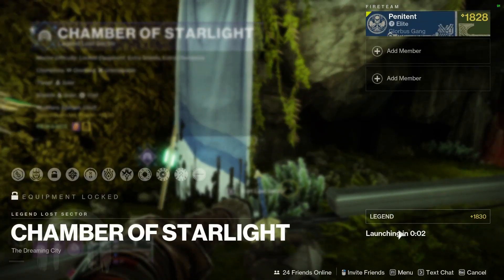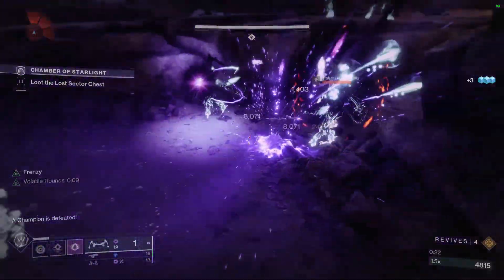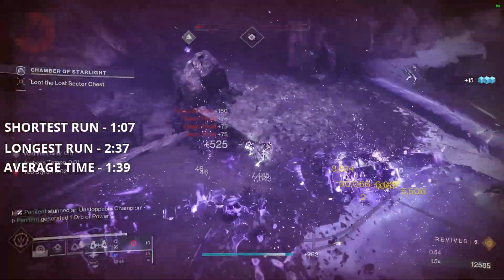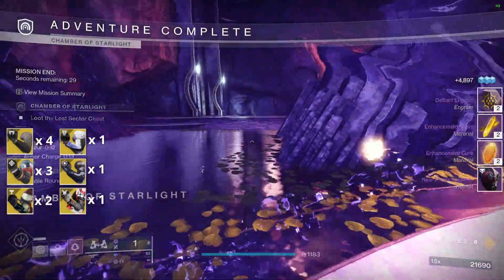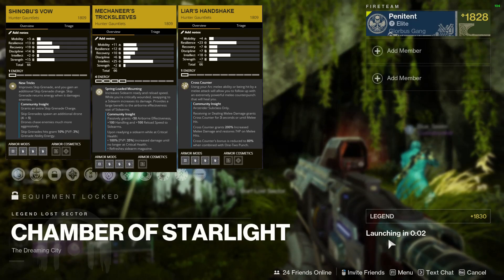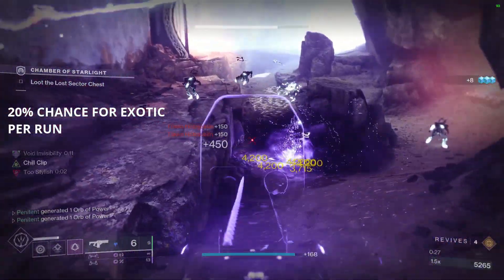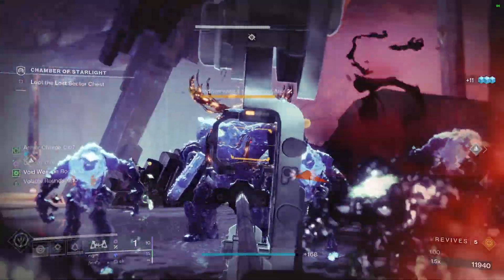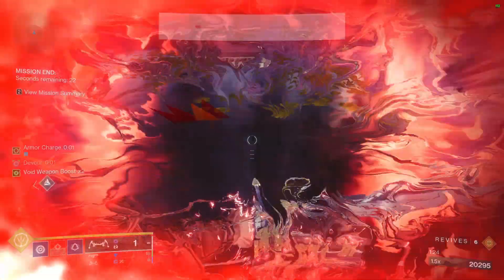Legend Lost Sector Drop Rate Explained | Destiny 2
Please let me know of your findings and experiences of Lost Sectors - I would love to create another similar video to this.  Music was graciously provided by waymondrang

Video Transcript

I wanted to make a video discussing the Legend Lost Sector drop rates, and how rewarding they are.  In the background, you’ll see some gameplay of the lost sector just to give you an idea of what it was like.

To start, I ran the Chamber of Starlight Legend Lost Sector on 420 for arms exotic pieces.  I ran it 60 times so I can get a decent sample size.  Keep in mind that all champions were killed, and every run did say I achieved Platinum Rewards.  I am aware that a larger sample size would have been better, but this is all I could manage to do in a decent amount of time.  The total amount of time for these runs, including load times and exit activity times was around 2 hours.  My ghost had Resilience Armorer equipped throughout the whole trial.

I want to preface this by saying that this Lost Sector is extremely easy, and could easily be run in any number of ways.  But I’ll be addressing this later.

Let’s talk numbers.  The shortest run took 1 minute and 7 seconds, and the longest took 2 minutes and 37 seconds.  The average time for all 60 runs was 1 minute and 39 seconds.  This was taken by adding all the values and dividing by 60, our sample size.

I acquired a total of 75 Enhancement Prisms and 165 Enhancement cores.  Average Enhancement Prisms per run was 1.25.  Average Enhancement cores per run was 2.75.

Out of these runs I acquired 12 exotics.  4 of the 12 were Mechaneer’s Tricksleeves.  3 were Shinobu’s Vow. 2 were Khephri’s Sting. 1 Oathkeeper. 1 Liar’s Handshake. And 1 Renewal Grasps.  Nice, but not really.

Okay, now let’s discuss the quality of the armor.  It’s nice to see exotics dropping, but if the rolls are garbage then it’s not worth the time spent.  The lowest roll seen was a 60 on Shinobu’s Vow with a “meh” distribution.  The highest roll was surprisingly a 3-way tie between another Shinobu’s Vow, Mechaneer’s Tricksleeves, and Liar’s Handshake, all of which had a 66 roll.  Only the Shinobu’s Vow had a decent distribution, with decent spikes.  The average stat value, or roll value for all exotic pieces sits at 63.67.  Because I was farming with Resilience Armorer on, I’ll mention that the highest Resilience stat was 23, and the lowest was 12.  The average for the stat was 17.33.

Alright, now what y’all are probably waiting for, drop rate and RNG.  Simply put, you have a 20 percent chance of obtaining an exotic from running a Legend Lost Sector.  Every 5 runs, you will have a 67.23 percent chance of receiving at least 1 exotic.  This goes up to 89.26 percent, every 10 runs.  This is decent, kinda.  In my testing, there was a 10-run gap between exotics.  This felt awful and was honestly making me want to quit, but let’s continue with the discussion.

Bungie has yet to release hard numbers on the drop rate of exotics, and rewards in general.  They have claimed that there is bad-luck protection when it comes to raid exotics and such, which I will discuss in another video, but little to none seems to come into play in lost sectors.  It’s important to mention that this lost sector is incredibly easy to farm, but that can’t really be said for the other ones in rotation.  Some take much longer or require higher-tier gear that only veterans of the game can acquire.  This problem really boils down to respecting players’ time and commitment.  With the release of Lightfall, I really feel like this game is falling apart, especially in time investment.  I was actually trying to get a good roll of Athrys’s Embrace, but I didn’t even get one to drop.

This leads me to my next point: what should be done?  Well to start, Bungie should probably announce drop rates and be more transparent about the math under the hood of the game.  Players deserve that at the very least.  Secondly, implement a knockout system.  There is no excuse to have the 4 of the same exotic drop so close together.  There is no variety, and this is not to say I would have liked 4 Athrys’s Embraces more.  We should reward player time better.  Faster runs, with more kills and fewer deaths, should give players better loot, even up drop chances, or hear me out, better stat rolls.  The mediocre stat rolls really kill it for me, and don’t make this farm great. At all.  When it comes down to it, this farm only really gave me ascendant shards through the consistent enhancement prism drops.

I’m looking forward to the focusing changes coming next season, but Bungie should really consider making the rolls on the armor much better.  I have a life outside of this game, but I am hard on it because I like it.  Let me know if my findings are similar to yours in the comments and if not let me know how you fared.